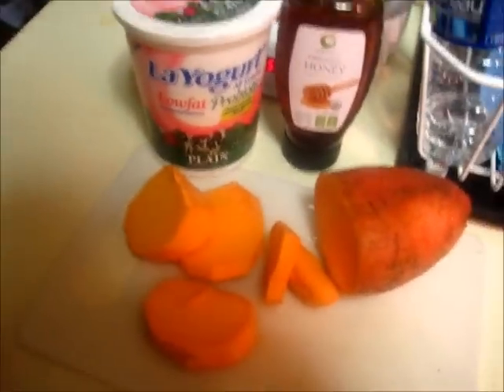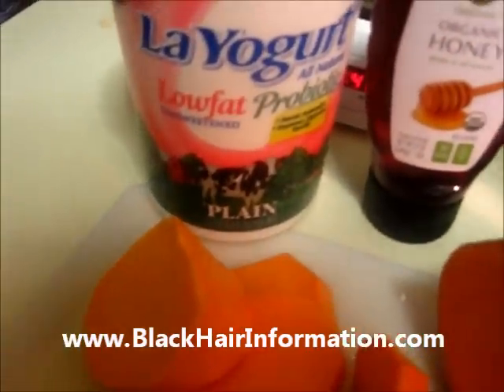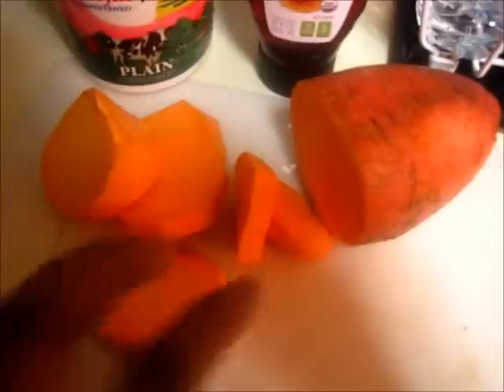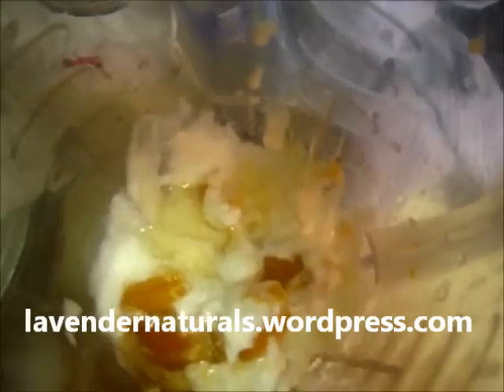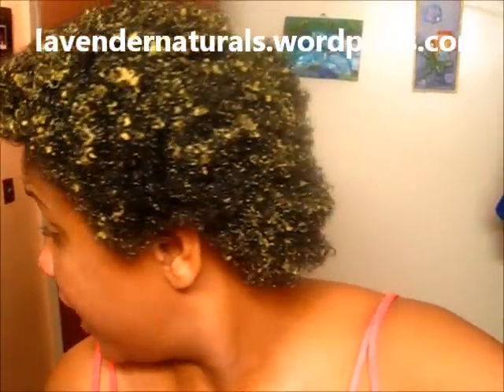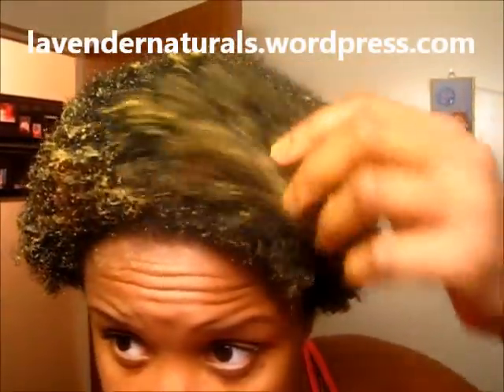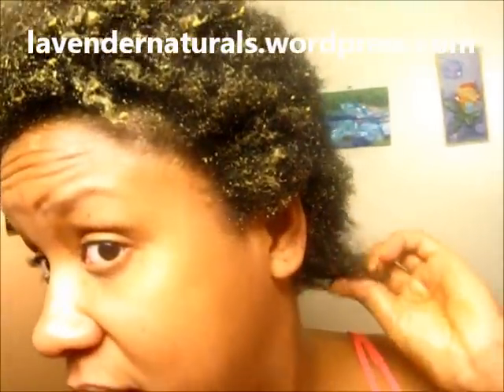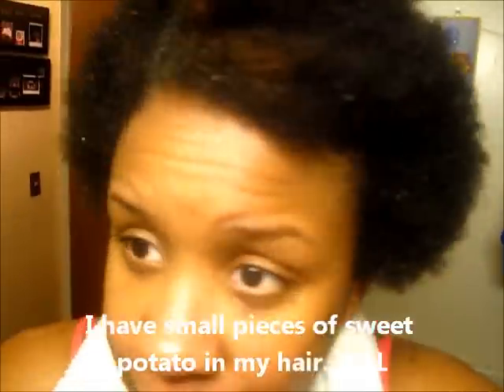Sweet Potato Hair Mask (Recommend by Black Hair Information website)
I tried a Sweet Potato Hair Mask that is recommended by BlackHairInformation.com